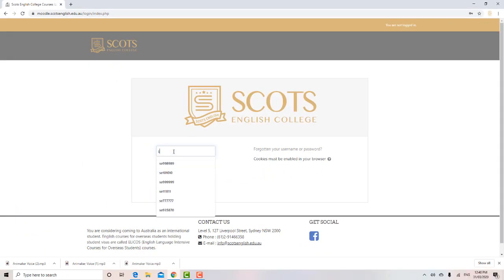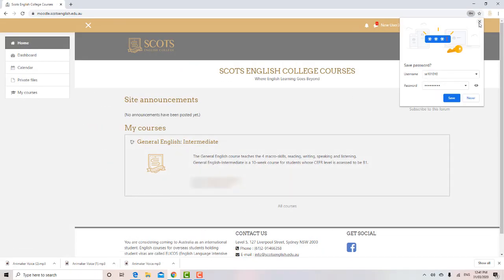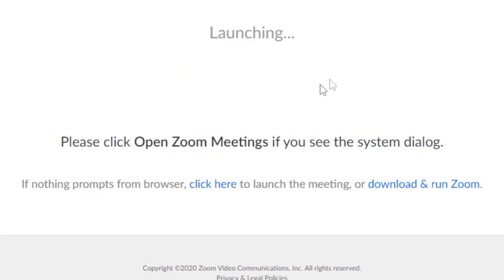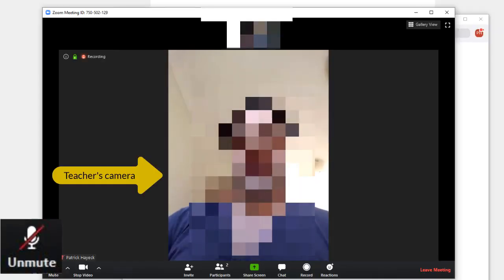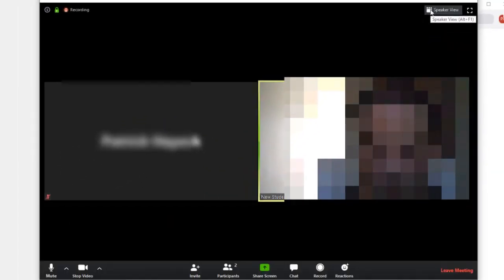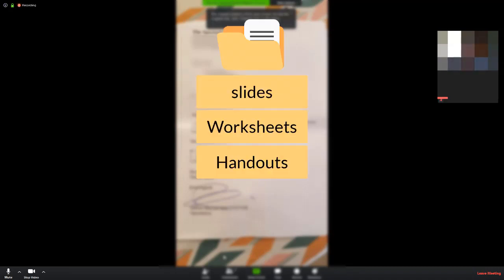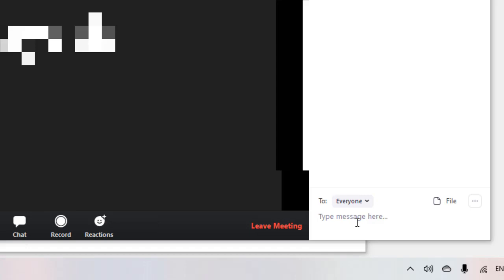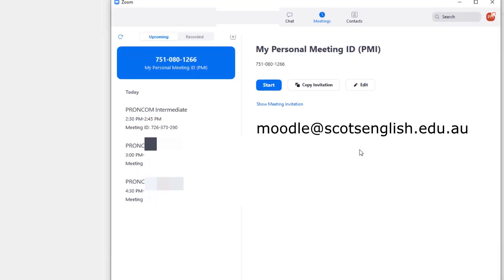Student Guide for Using Zoom in Moodle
Watch a video tutorial on using Zoom in Moodle. Zoom offers students and teachers a virtual classroom with many interactive features such as screen sharing, chat and whiteboard. The video walks the students through all the steps necessary to log in until leaving the zoom class.